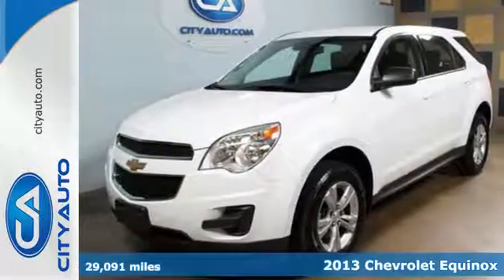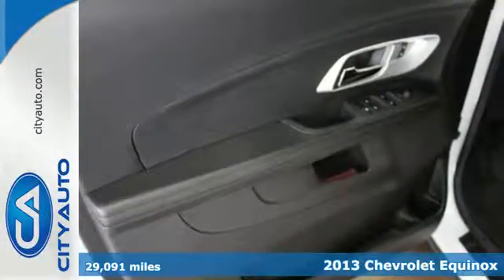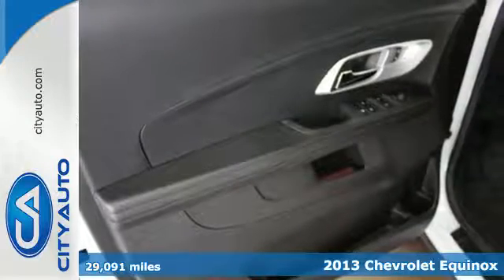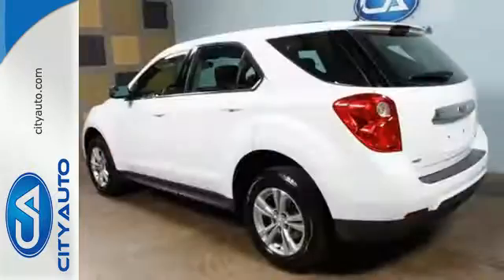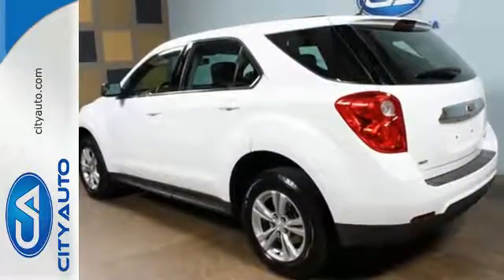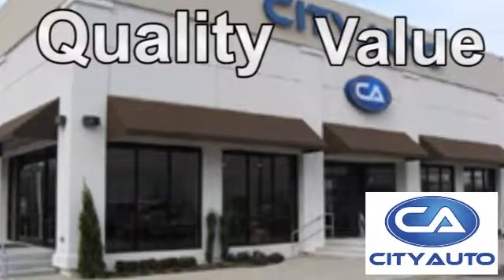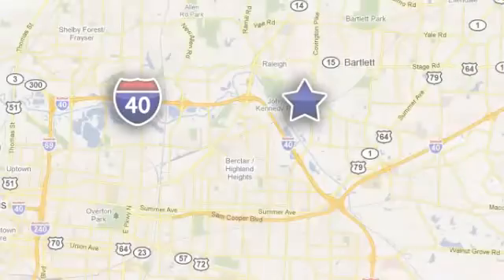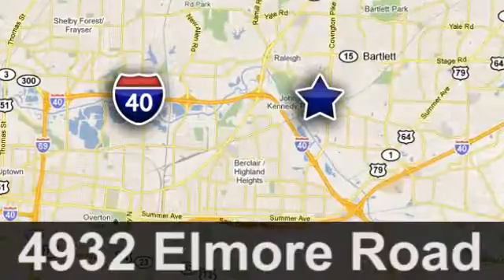2013 Chevrolet Equinox Memphis, TN #332648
Year: 2013
Make: Chevrolet
Model: Equinox
Trim: LS
Engine: 4-Cyl
Transmission: Automatic
Color: White
Interior: Gray
Mileage: 29091
Stock #: 332648
VIN: 2GNFLCEK0D6153527
Certified Pre Owned. Factory Warranty Remaining. Great Gas Mileage. Well Serviced. Wont last long. Call Chris Weeks for and appointment.

Address:
4932 Elmore Rd